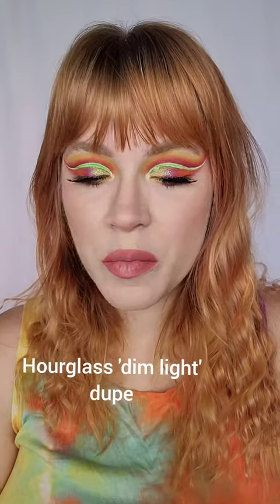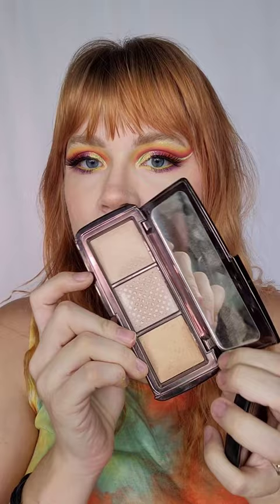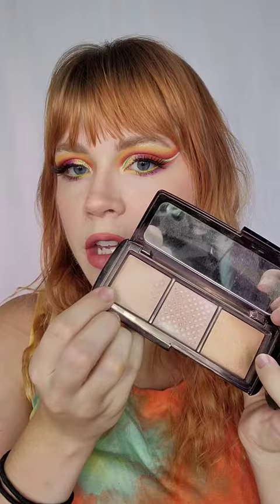$5 Hourglass Cosmetics Powder Dupe from the Drugstore ?!